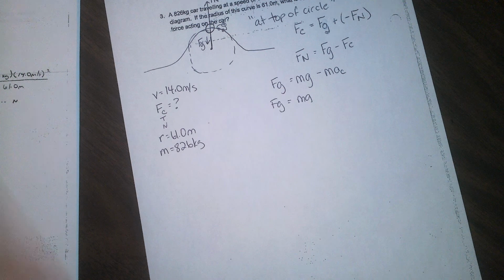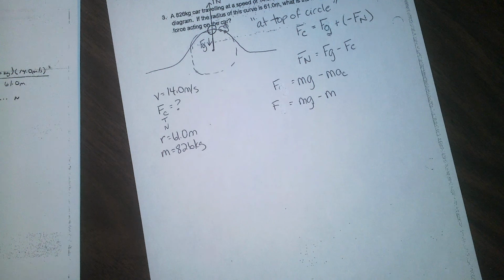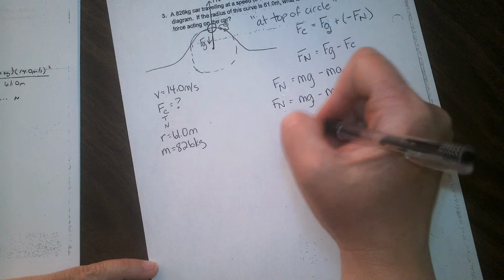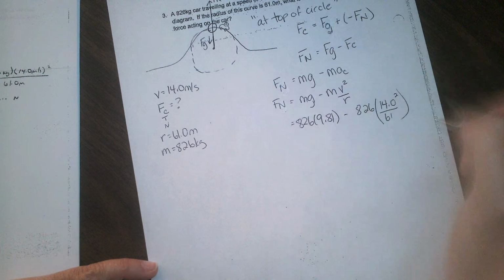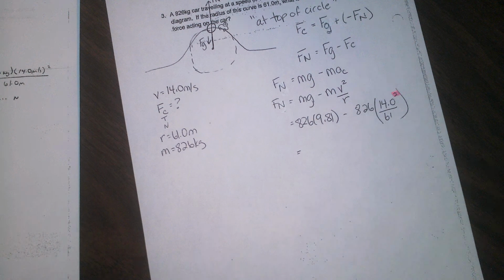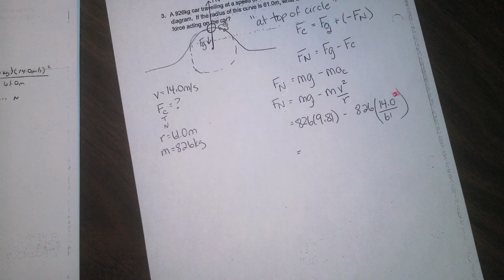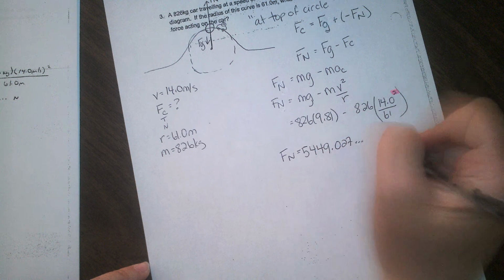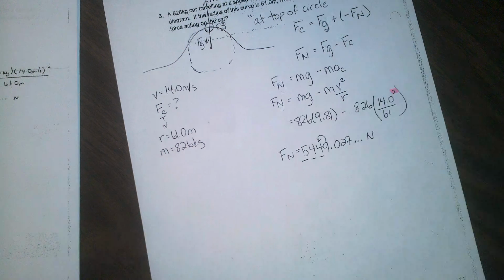Vertical Circular Motion